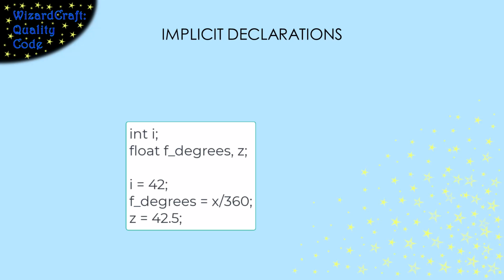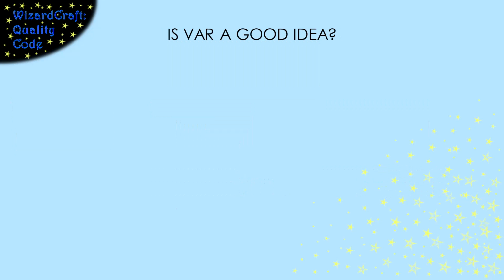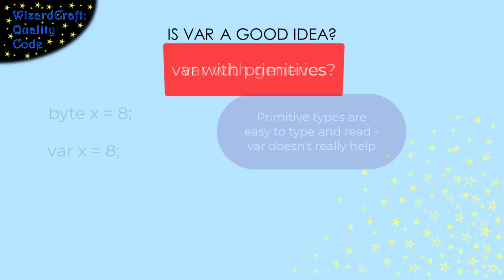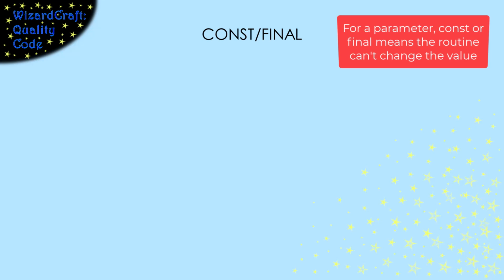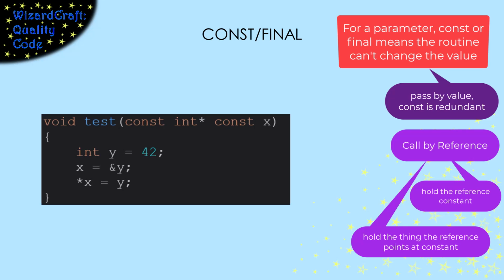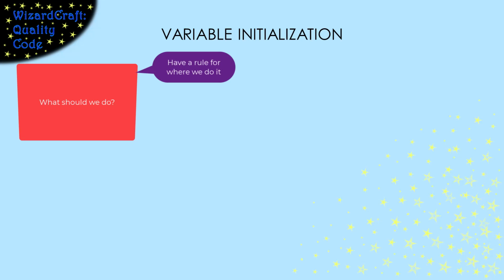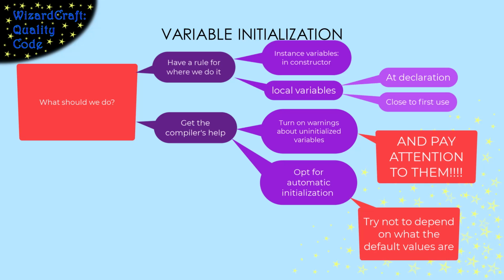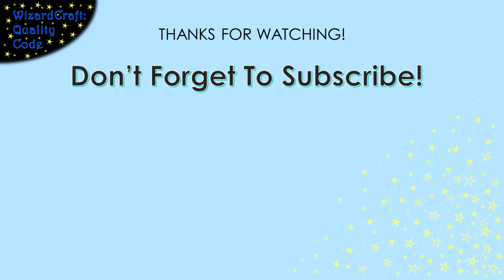Declaring and Initializing Variables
There are surprisingly many details to declaring and initializing variables! Doing these things well prevents bugs that can be really hard to find. This video explores those details with examples from a number of languages with the goal of giving you the big picture of things to worry about.

In this video I'll walk you through:
- Implicit vs. explicit declaration
- When you should use var in strongly type languages
- Using const/final for parameters
- Strategies for ensuring variables get initialized
- Initializing memory

TIMESTAMPS
0:00 Intro
0:10 Implicit vs Explicit Declaration
2:06 Using var in Java
5:02 Using const/final
8:08 Initializing variables
11:22 Initializing memory